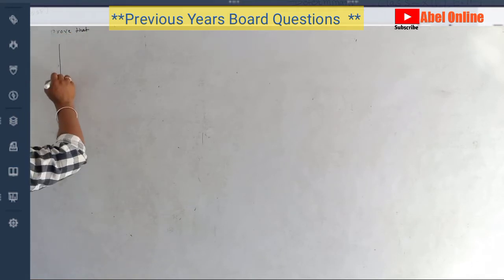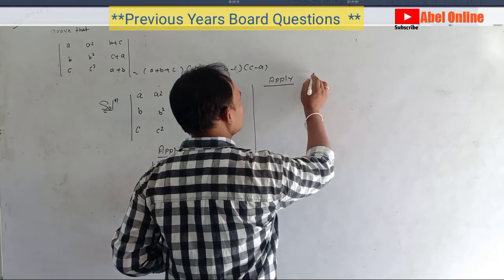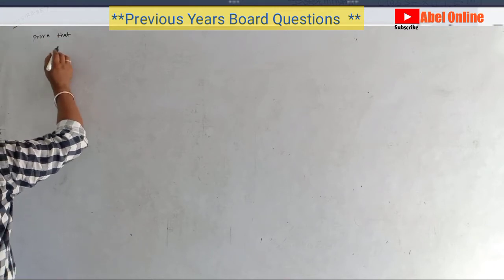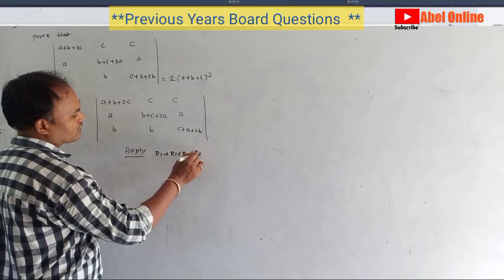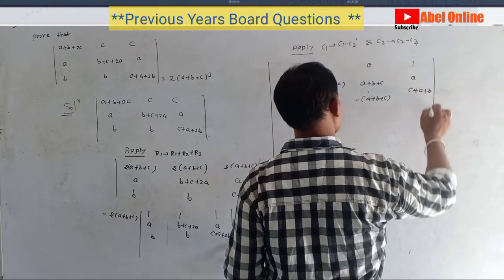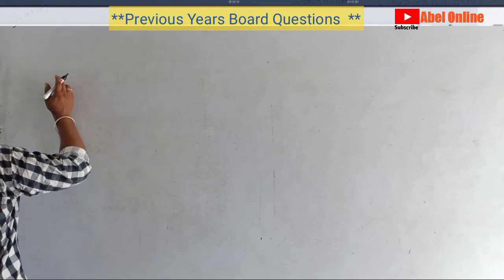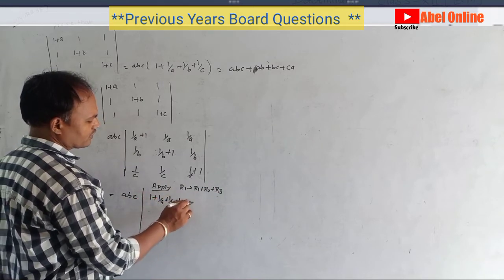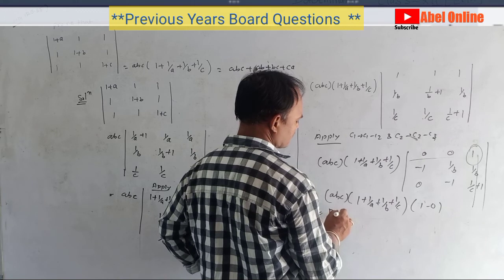Previous Year Questions of Determinants | पिछले सालों के प्रश्न | Class 12 Maths | Abel Online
📘 Class 12 Maths – Chapter 4: Determinants के पिछले वर्षों के महत्वपूर्ण प्रश्न!
इस वीडियो में Abel Online लेकर आया है Rajasthan Board, CBSE और अन्य बोर्ड्स के Previous Year Questions जिनसे हर साल पेपर में प्रश्न पूछे जाते हैं:

🔹 Determinant से जुड़े सबसे ज़्यादा पूछे गए प्रश्न
🔹 1, 2 और 4 अंकों वाले Exam-Oriented Questions
🔹 Cofactor, Adjoint, Inverse से जुड़े सवाल
🔹 Value of Determinant के Shortcuts
🔹 Board Exams के लिए तैयारी कैसे करें?

🎯 यह वीडियो उन सभी छात्रों के लिए है जो Class 12 बोर्ड परीक्षा में Determinants से पूरे नंबर पाना चाहते हैं।

Concept Clarity with Solutions

Expected Questions for 2025

📥 Notes और PDF के लिए कमेंट करें "Determinant PYQ PDF"